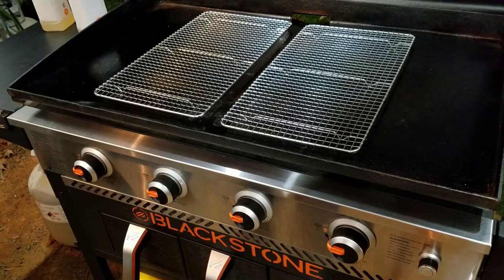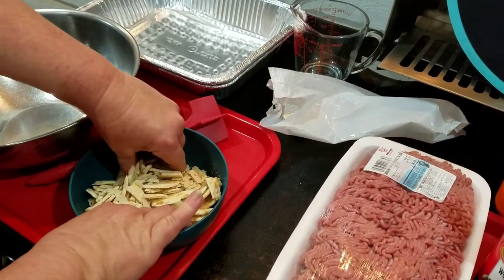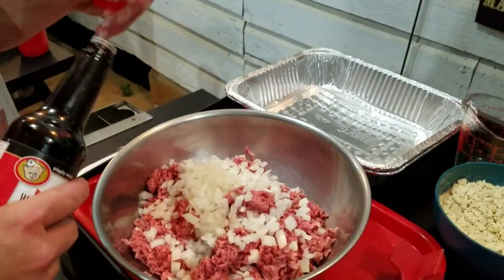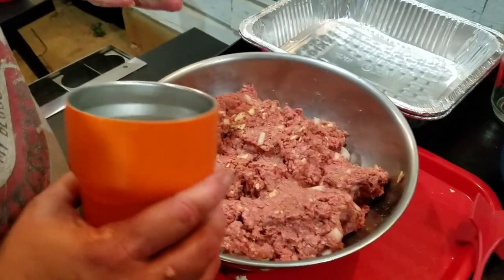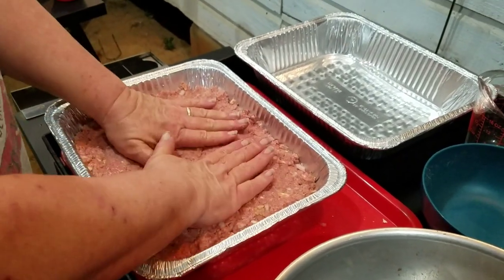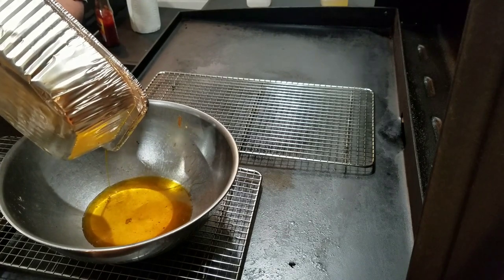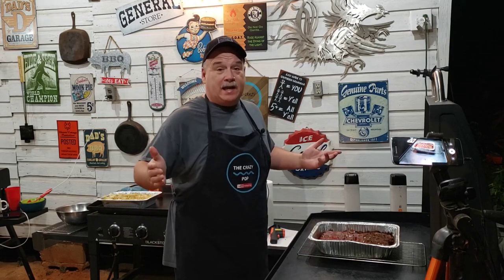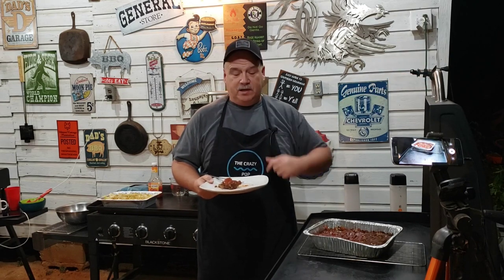MEATLOAF ON THE BLACKSTONE GRIDDLE | HOW TO COOK A MEATLOAF ON THE BLACKSTONE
Meatloaf on the Blackstone Griddle

We have been challenged by our friends over at New Horizons to make a meatloaf on the Blackstone Griddle. Challenge accepted! This was a lot of fun and it turned out so much better than we thought it would. This is perfect for those who love to camp or RV. So simple and easy!!! I hope you enjoy the video and be sure to check our playlist below for some more awesome cooks!!!

Check out some of our other things we have cooked on the Blackstone

Mail...

Butter Roller

Tripod
Gimbal
YouMic Lav Microphone
Blackstone 36" griddle
Blackstone Spatula set
Blackstone Cutting Board